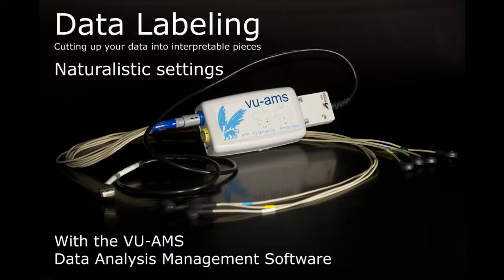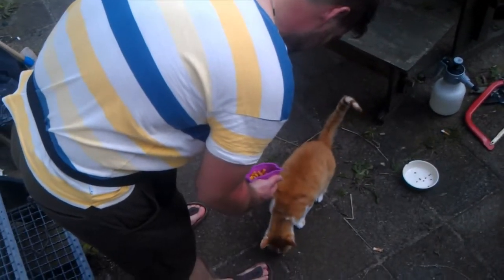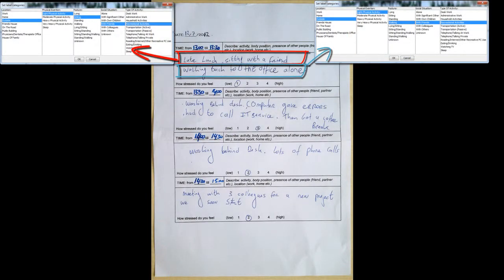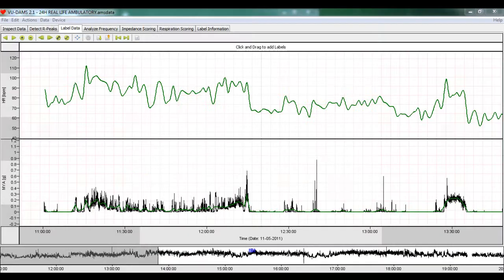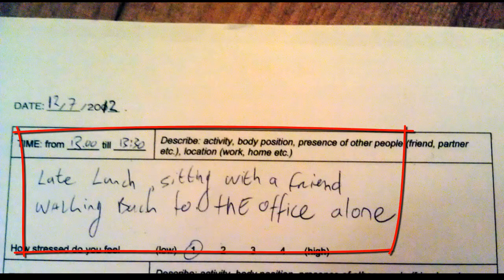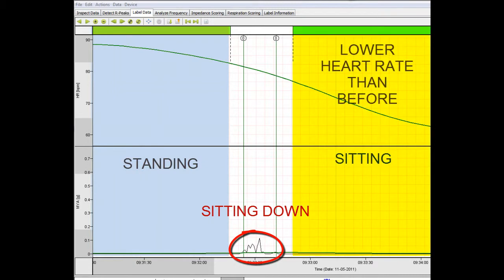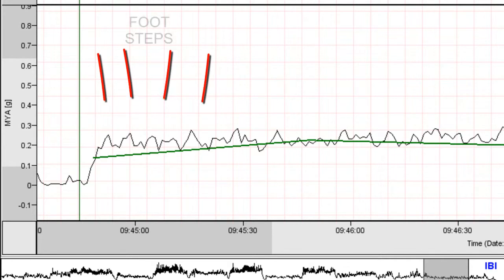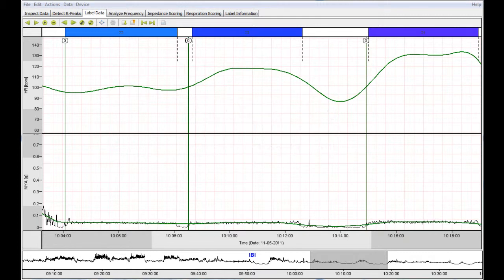Labeling Data Recorded in a Naturalistic Setting